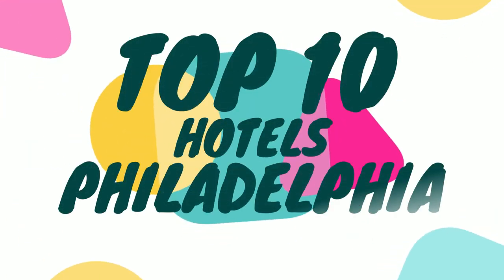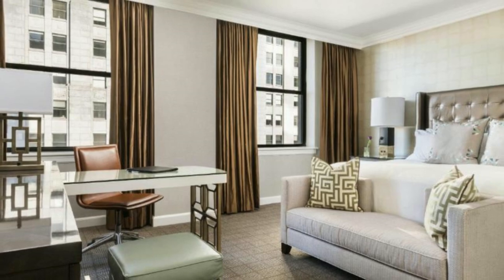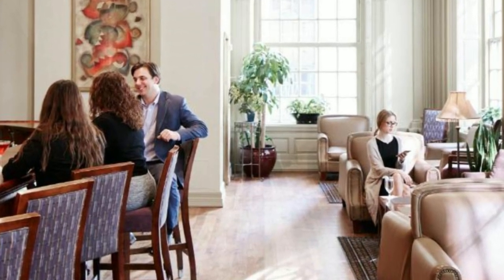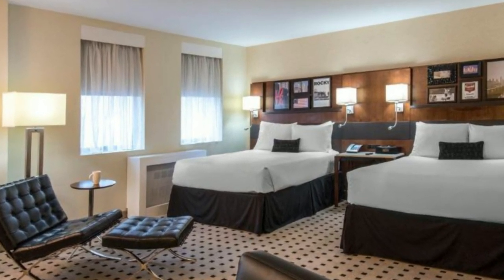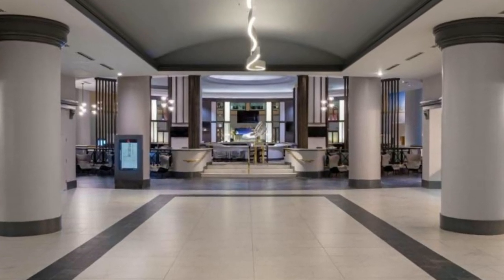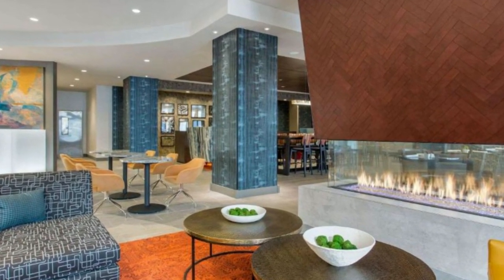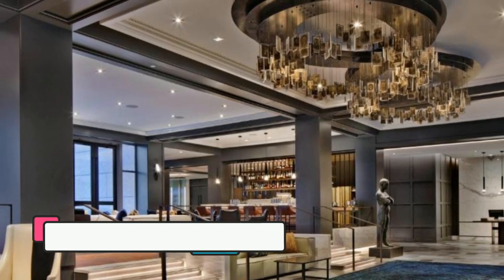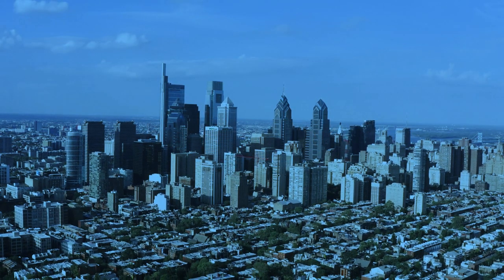Best Hotels In Philadelphia, Pennsylvania - For Families, Couples, Work Trips, Luxury & Budget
In this video, we listed the top 10 best hotels in Philadelphia, Pennsylvania. I made this list based on my personal opinion and I tried to list them based on their price, quality, location and more.

*They are not listed in order*